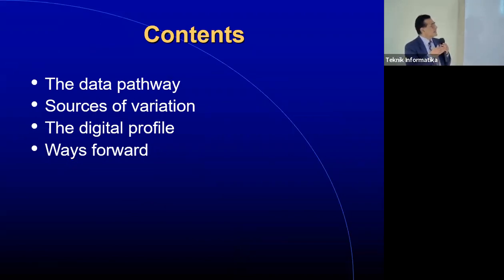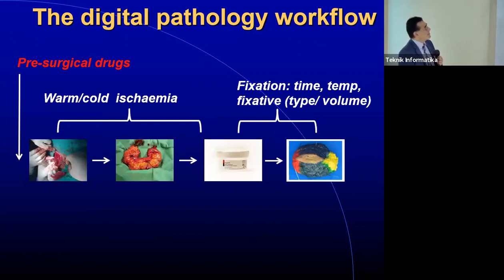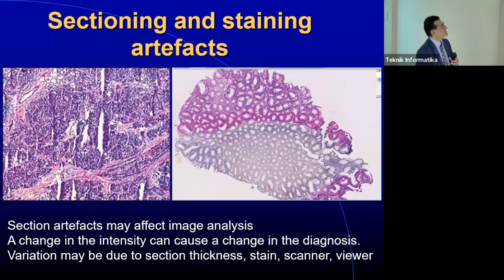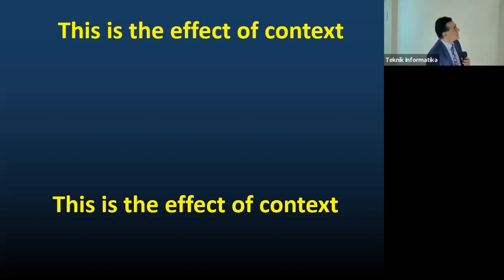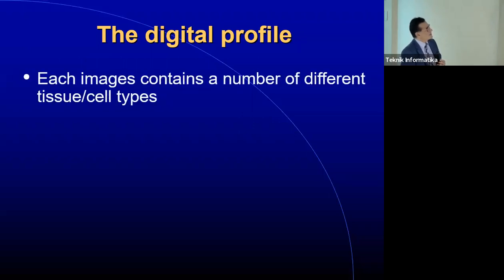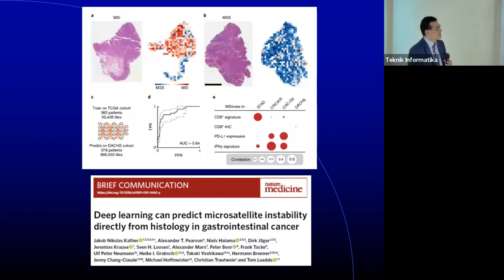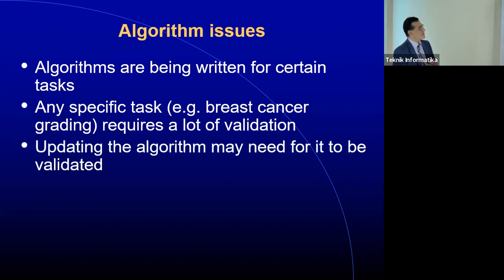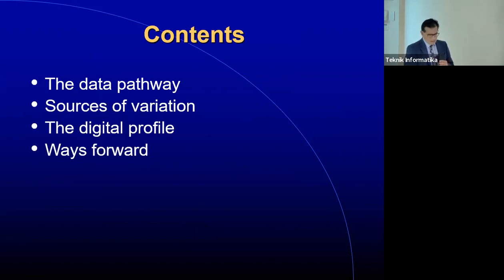Guest Lecture Digital Pathology and The Role of Artificial Intelligence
DIGITAL PATHOLOGY AND THE ROLES OF ARTIFICIAL INTELLIGENCE
[Open for public]

It had been held offline and online: offline in Room T.14, 5th Floor, FTI Universitas YARSI and online via zoom

AI Center
Informatics Study Program
Faculty of Information Technology
Universitas YARSI